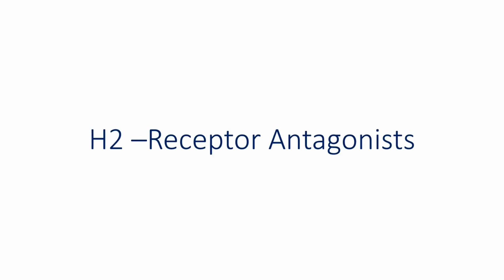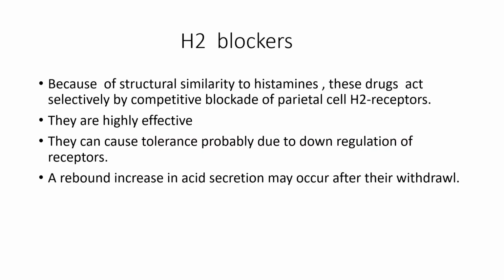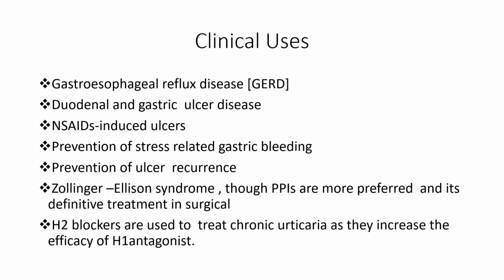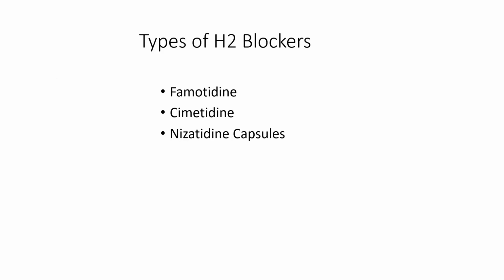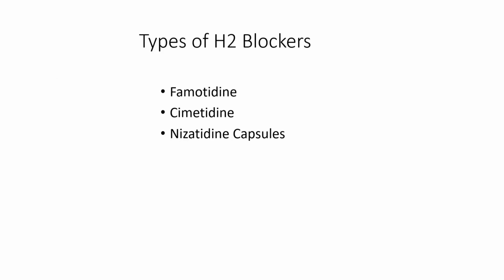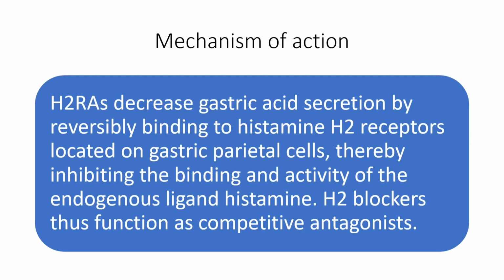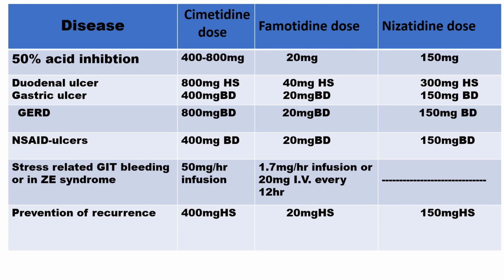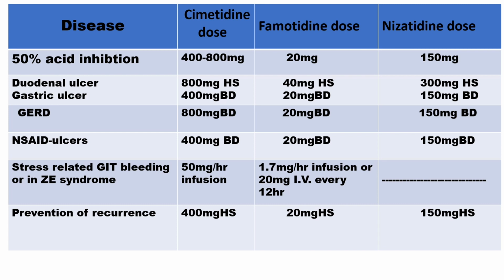H2 RECEPTOR ANTAGONIST